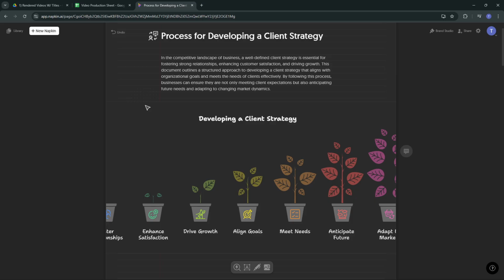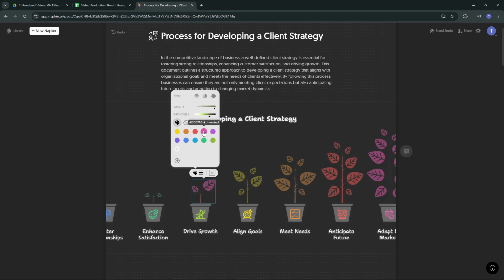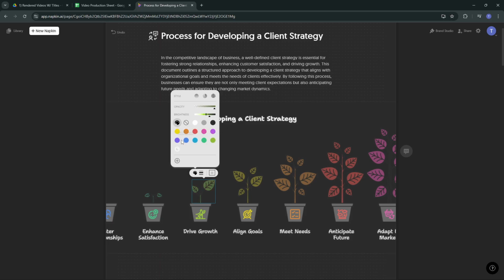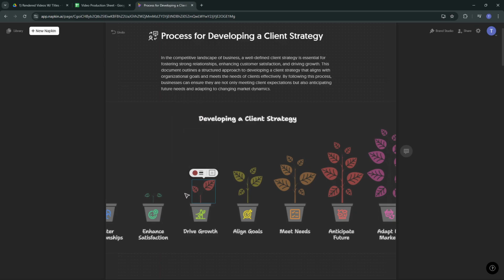How To Change Colors In Napkin AI (Quick Guide)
How To Change Colors In Napkin AI, Change Colors In Napkin AI, Napkin AI color settings, Napkin AI customize colors, Napkin AI theme change, Napkin AI design tutorial, Napkin AI branding, edit colors in Napkin AI, Napkin AI visual customization, Napkin AI interface settings, Napkin AI step by step, Napkin AI for beginners, Napkin AI tips and tricks, Napkin AI workflow, Napkin AI productivity tool, AI design tool tutorial, customize visuals in Napkin AI